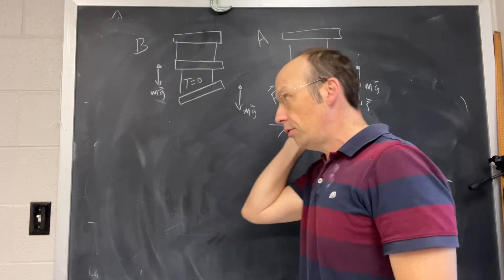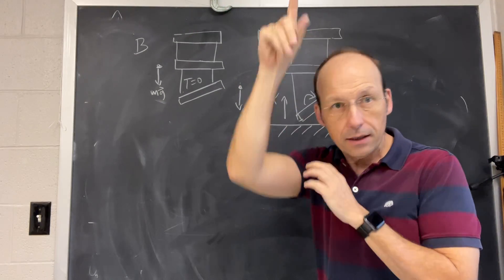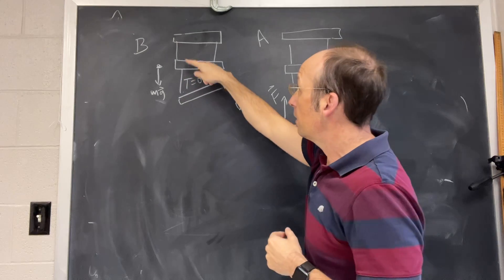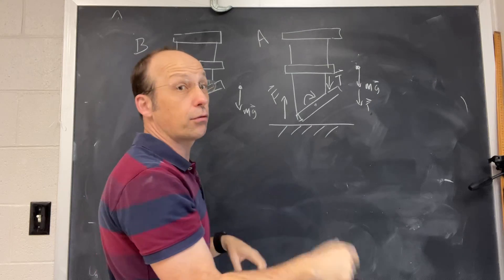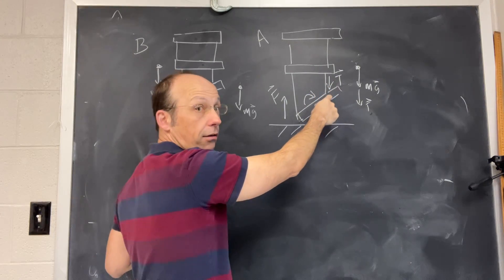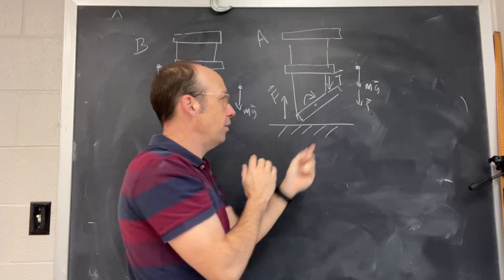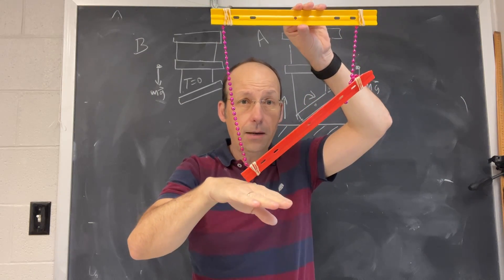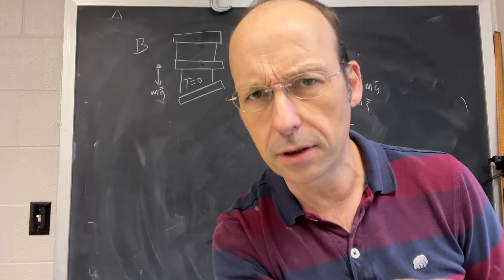Veritasium Falling Ladder Problem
The demo shows two falling ladders.  One hits a table and one doesn't.  Which one falls the fastest (greatest acceleration)?  The answer is the one that hits the table.  Here's why.

Bonus.  Here's a python model of a bouncing stick.  I'm going to use this to build a full falling ladder model.